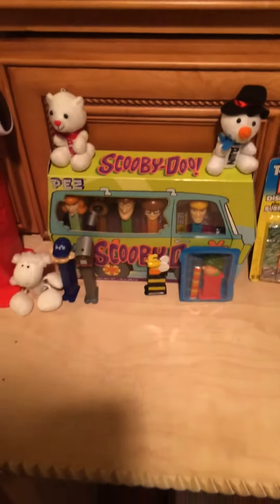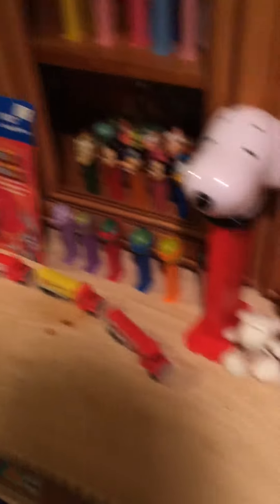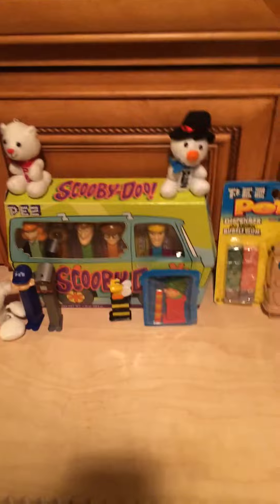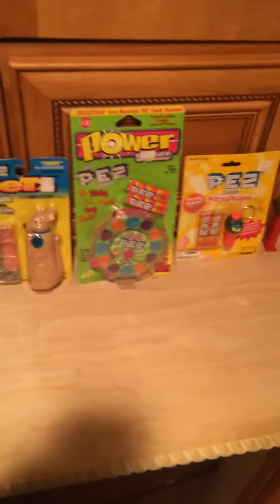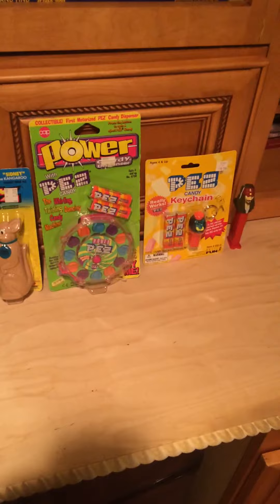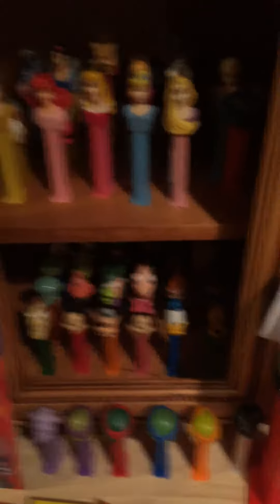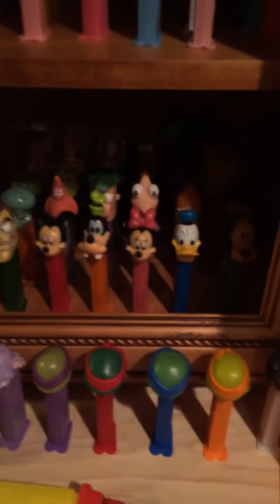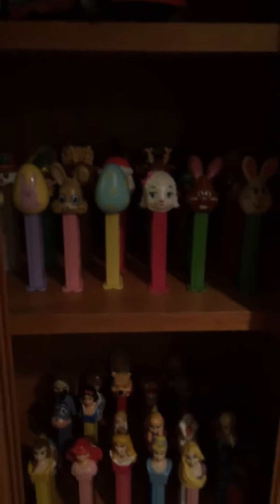Pez display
In today’s video I show you pez display In my basement! It has 249 pez in it!